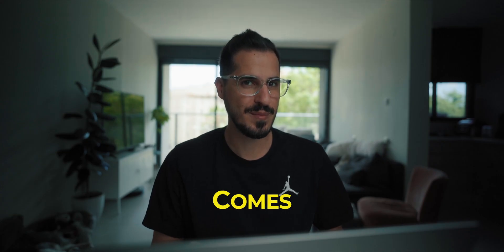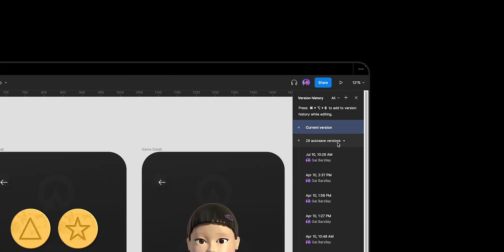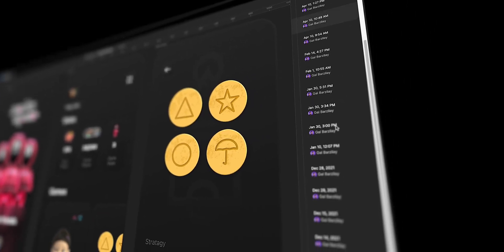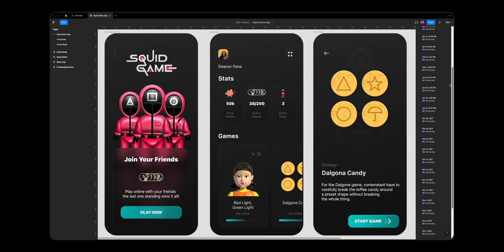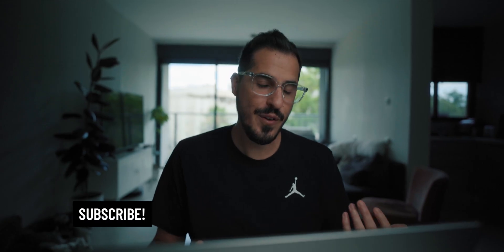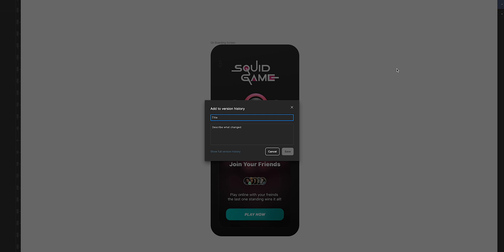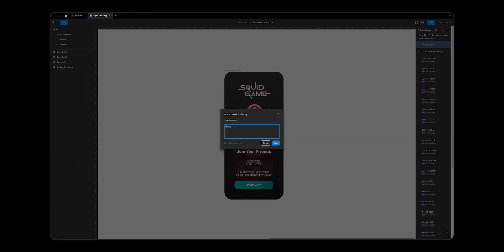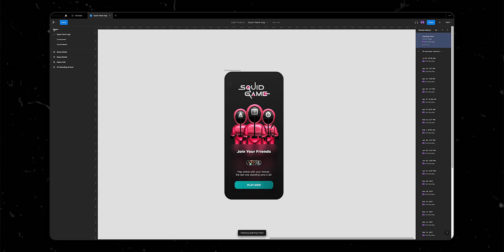The One Figma Feature You Are Not Using Enough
Hi Family 👋 In this short tutorial, we gonna learn how to create a version of your design, in case you like to go back to an older version!

Main Camera: Sony a7siii
Main Lens (A-Roll): Sony 20mm f1.8
Secondary Lens (B-Roll): Zeiss Batis 40mm f2.0
Drone: DJI Mini